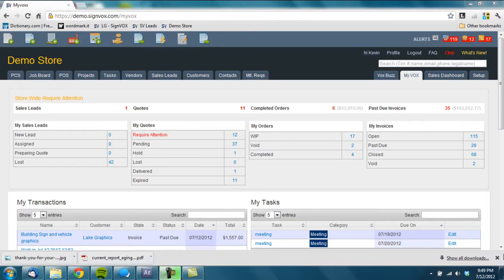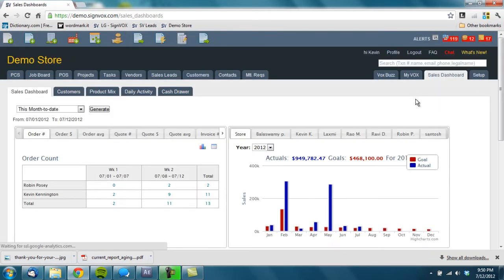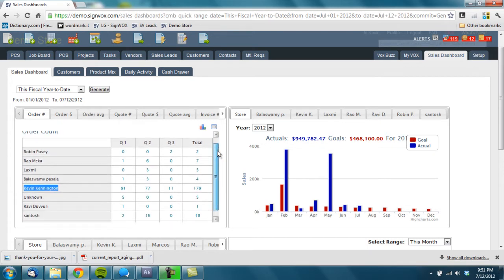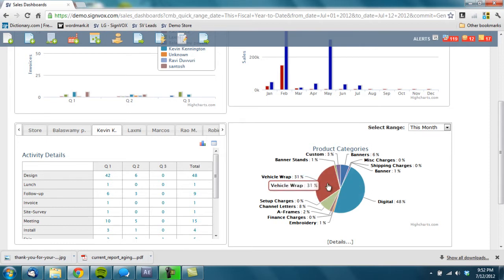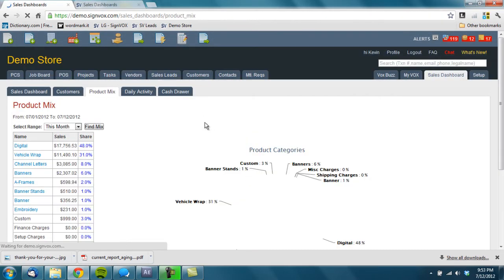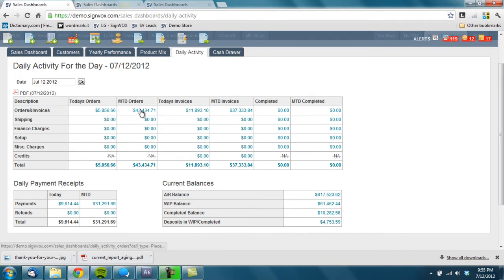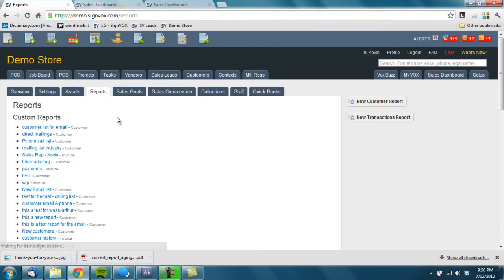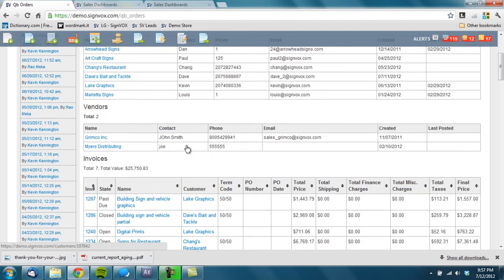#6 Know your business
SignVOX gives you the tools and resources to know exactly what is going on within your business. Using the sales dashboard, quickly see your sales versus your sales goals, employee activities and efforts, top 10 customers, product mix and outstanding balances. Easily see store and employee statistics for areas such as total transactions (quotes, orders, invoices), averages, sales volume and much more for canned or custom date ranges. Pull reports of all kinds from our canned report list or create your own with the customer report writer.
Want to manipulate the data yourself? Simply export the data as a .csv file to be used locally or imported into third party applications. Sync with Quickbooks and MYOB.
Manage your sign business better with signVOX.